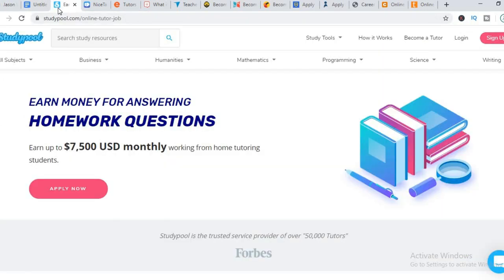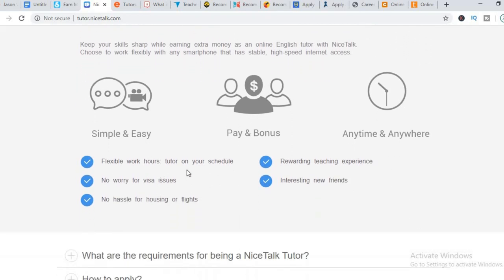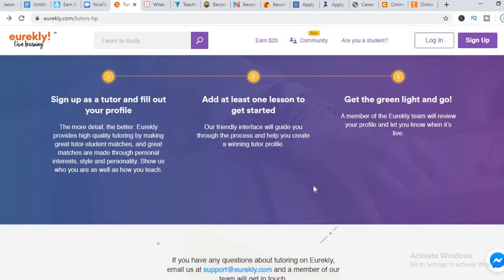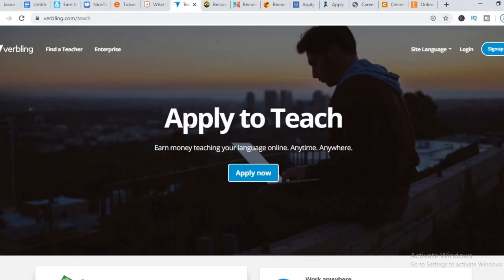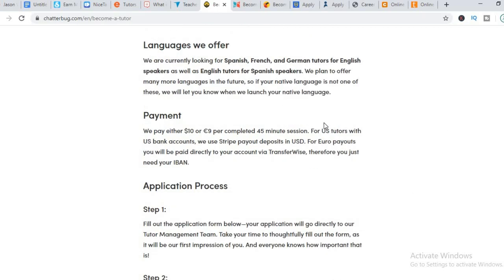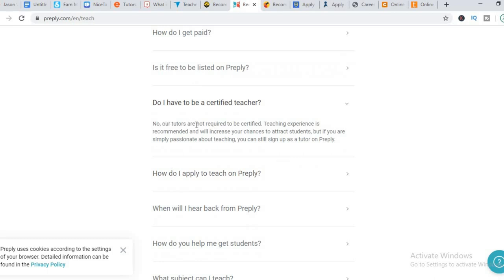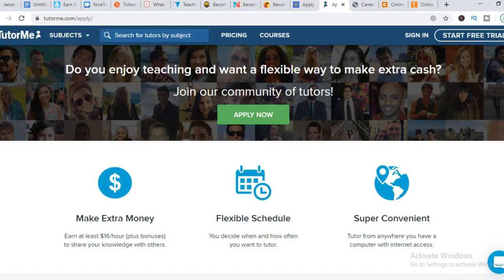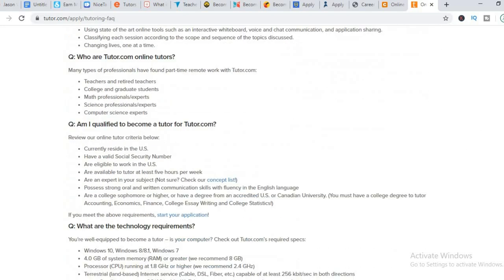BEST PAYING ONLINE TEACHING JOBS 2022 WITHOUT DEGREE,Easy Online Jobs - No Experience Necessary 2022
BEST PAYING ONLINE TEACHING JOBS 2022 WITHOUT DEGREE,Easy Online Jobs - No Experience Necessary 2022. Teaching english online with no experience